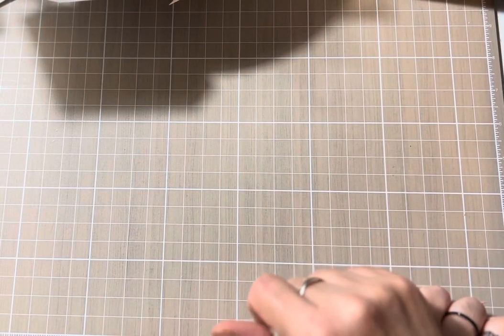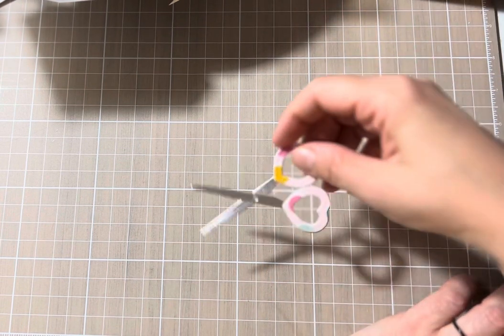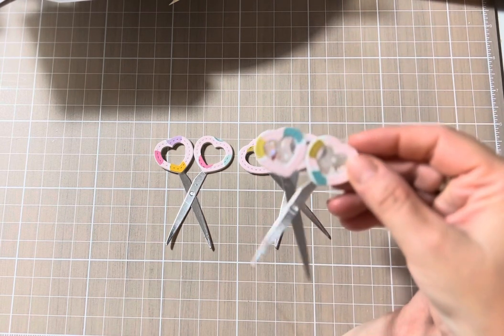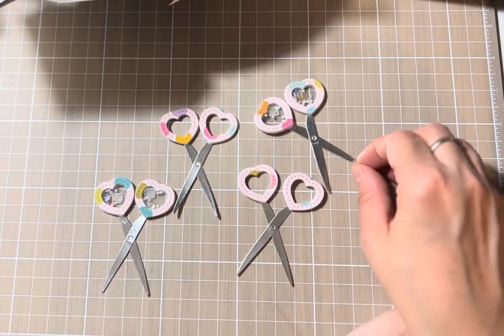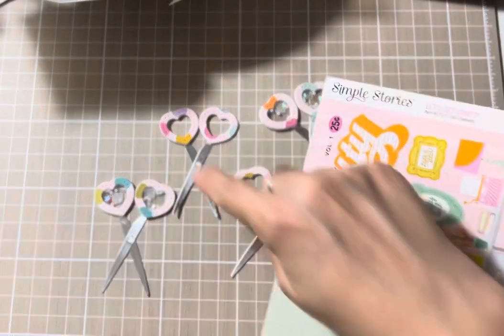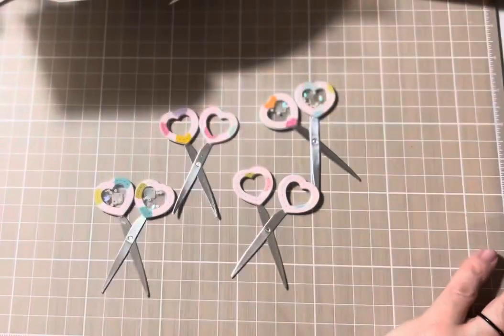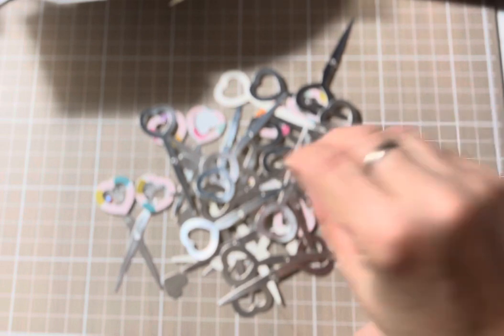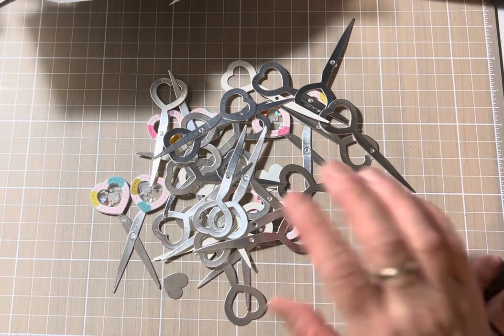embellishwithuswednesdays week 17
Thank you so much for coming back to my crafty corner!

Please use the # to find more crafty friends on YT💝